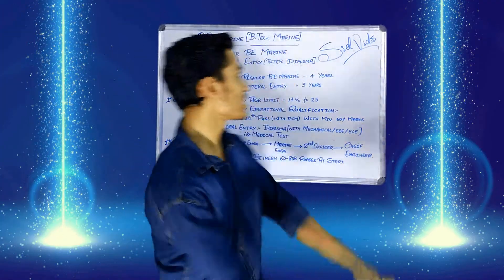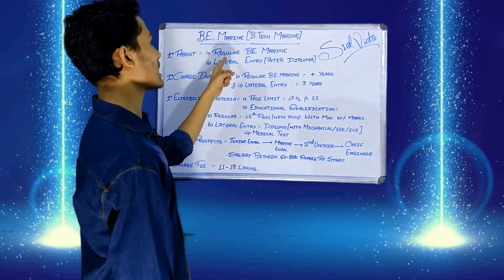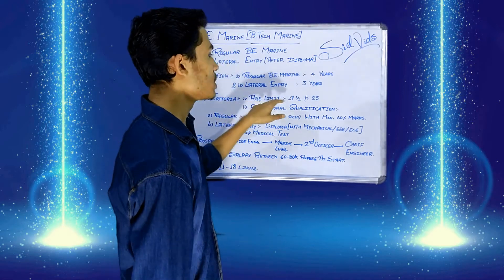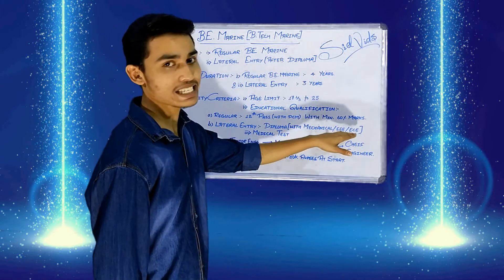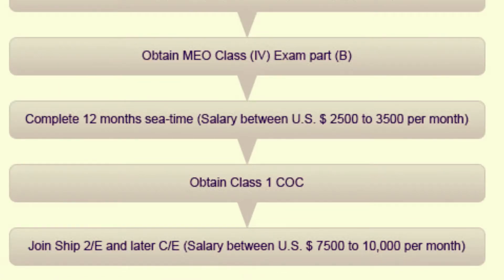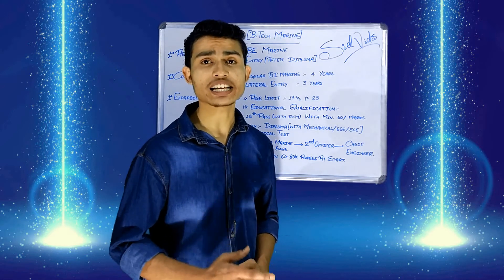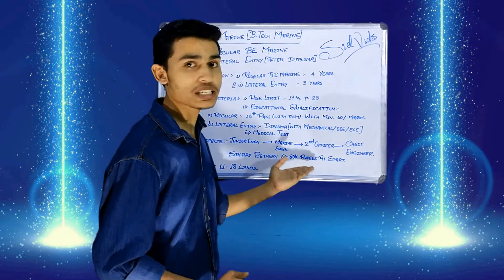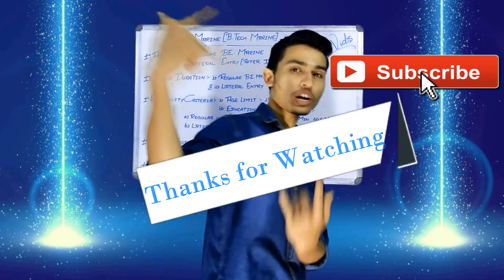B.Tech Marine | What is Marine Engineering ? | Merchant Navy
Marine engineering is the branch of study that deals with the design, development, production and maintenance of the equipment used at sea and on board sea vessels like boats, ships etc. As a matter of fact, it is quite a vast field and it also has many sister arenas like naval architecture and nautical science.⚓ For any Questioning or suggestions, you can comment below or just go through our Helpline number (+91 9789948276) and don't forget to like, share, follow and subscribe. Thanks !